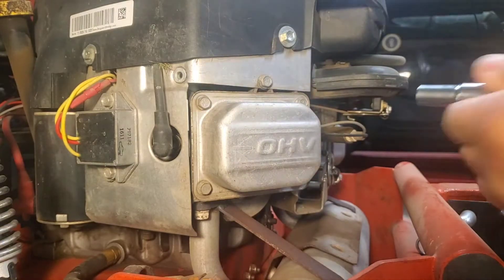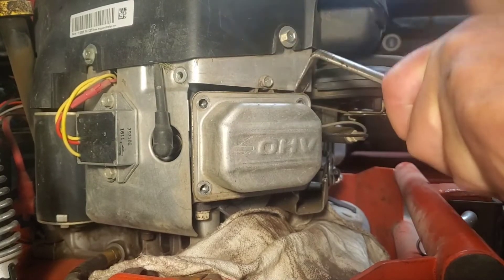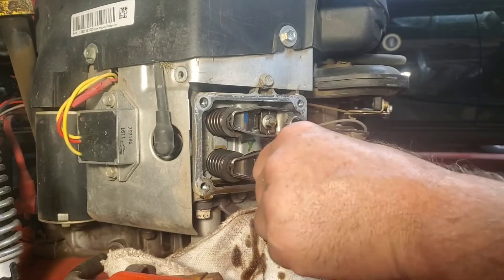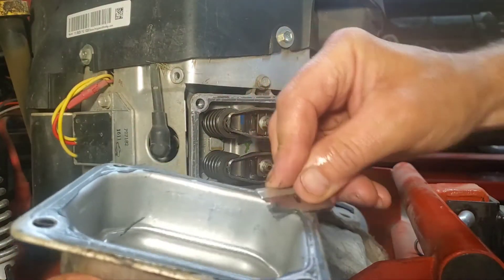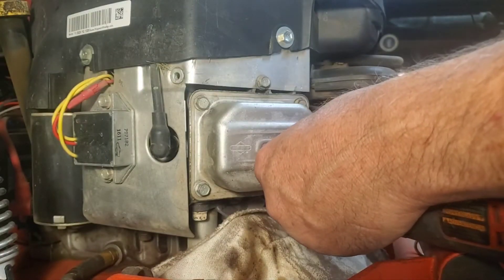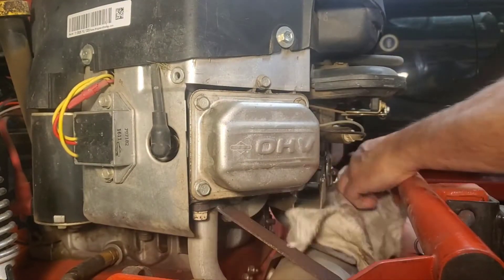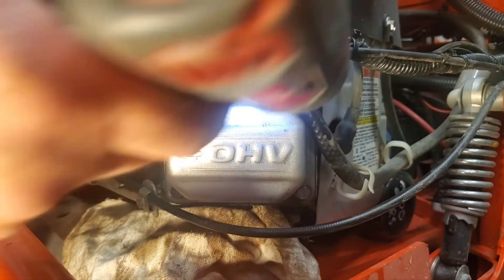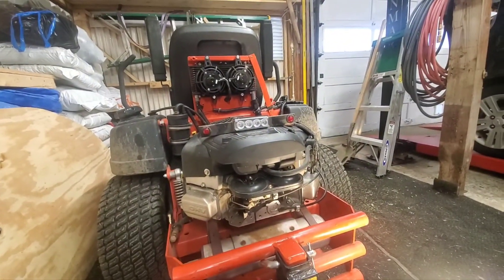Been waiting to do this for quite awhile might as well get it done